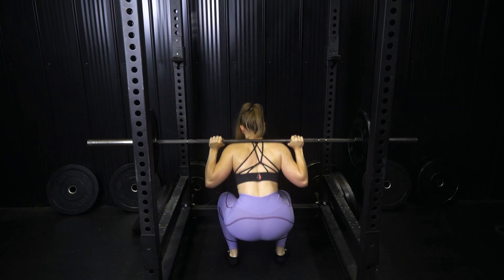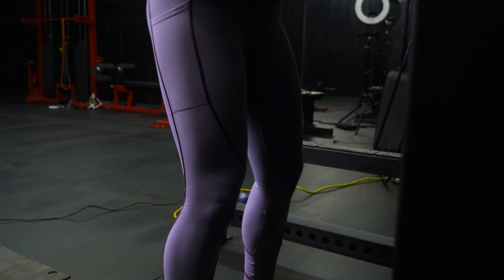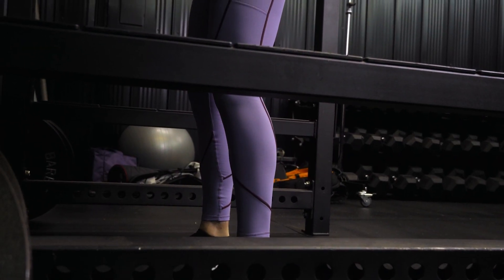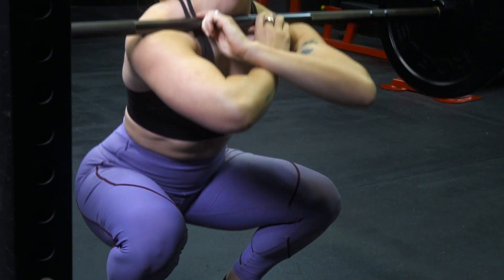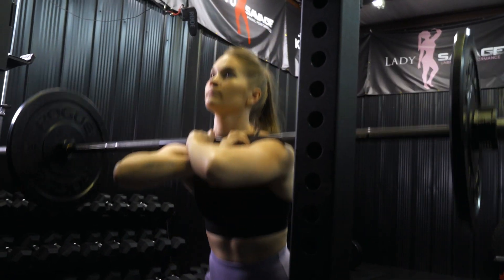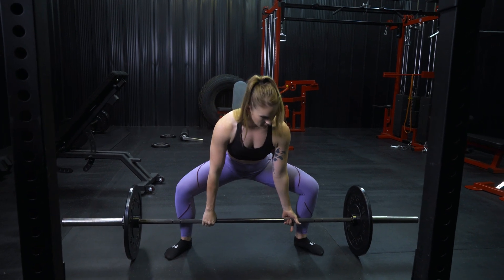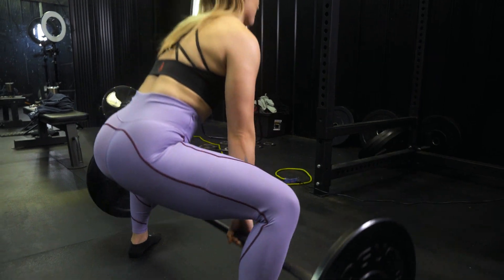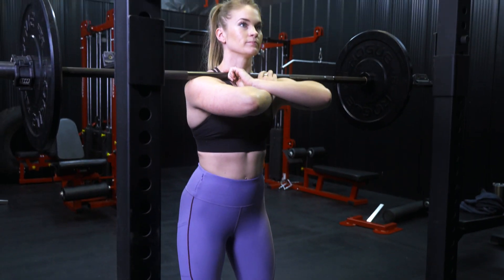My TOP 3 Leg Exercises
Alright, y'all this is the beginning of my new series..."My top 3 favorite exercises for each body part". Today we are talking all about leg exercises. I can't wait to share more over the next several weeks. If you have questions or concerns please comment on them below!
Ladies looking for a good workout plan to follow? I have three different ones available on my website! Enjoy!